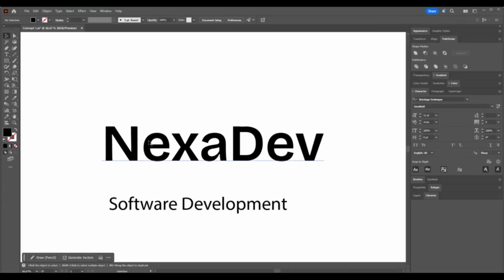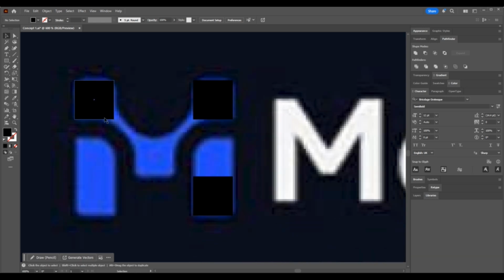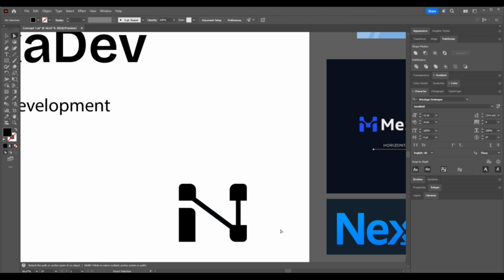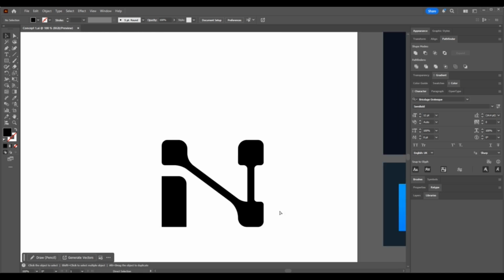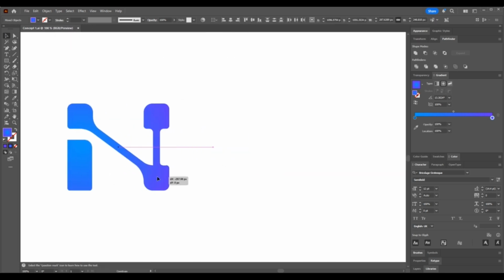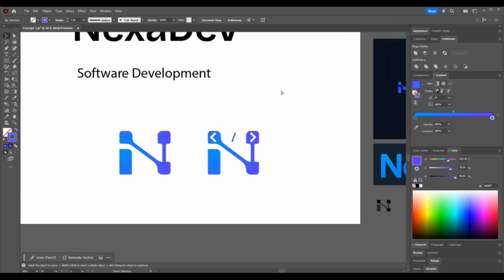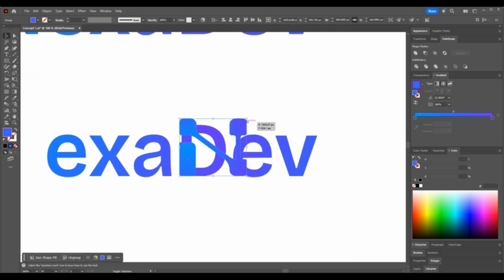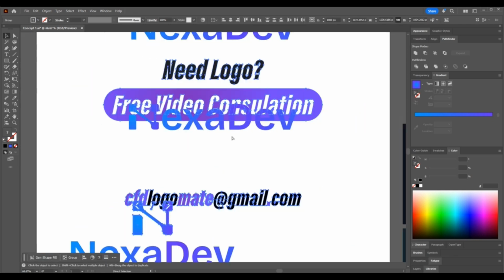Software Development Company Logo | Adobe Illustrator 2025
Software Development Company Logo Design

Ready to create a powerful visual identity for your software company? This in-depth logo design tutorial using Adobe Illustrator 2025 will guide you through the entire process of crafting a standout Software Development Company Logo. Whether you're a Software Developer Logo creator, a Graphic Agency, or a Freelance Designer, this video is packed with valuable insights.

Learn the secrets behind creating a Modern Logo and Minimalist Logo that reflects innovation and professionalism. We'll explore techniques for developing a truly Creative Logo that captures the essence of technology and development. If you've been thinking, "I need a logo!" for your tech startup or established IT firm, this tutorial is for you.

We cover the essential steps for tech company logo design, IT company logo creation, and effective software logo design. Master the art of software company branding by understanding the principles of creating a memorable and impactful technology logo.

This video provides a comprehensive look at custom logo design and achieving a polished, professional logo design. Perfect for those seeking business logo design guidance and logo design for startups. Discover how to create modern tech logos that resonate with your target audience and build a strong corporate logo design.

Using Adobe Illustrator 2025, you'll gain the skills to bring your vision to life and design a logo that elevates your software company's brand.